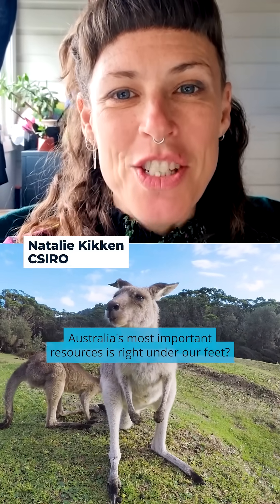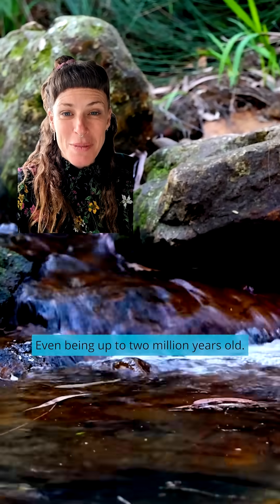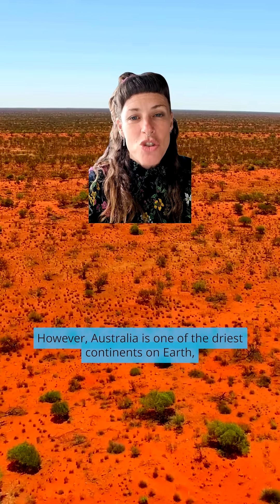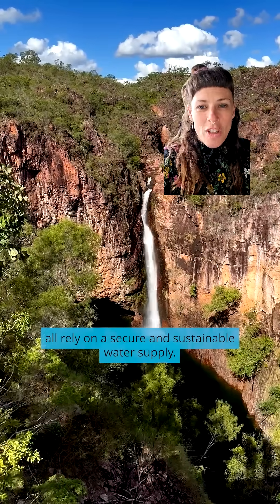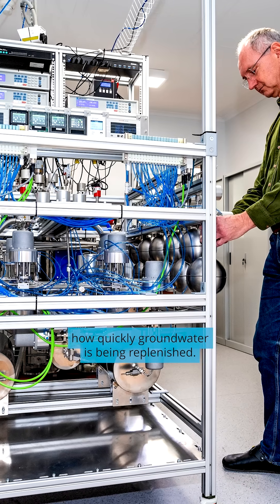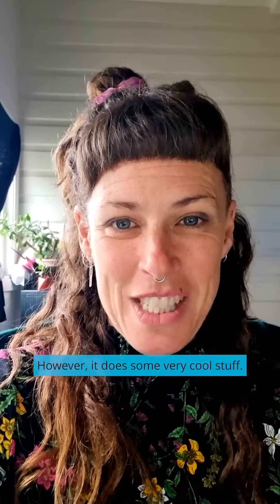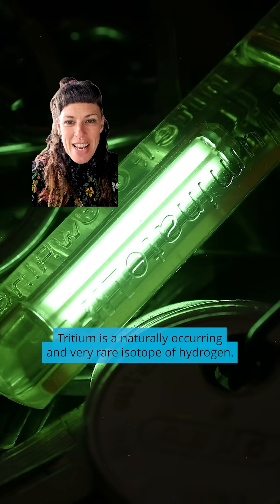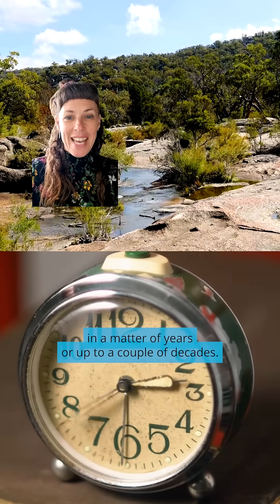Groundwater research? Well, well, well. 💧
This science is millions of years in the making!

Groundwater lives deep beneath the surface, and in places has existed for millions of years.

It’s crucial to our communities, industries and environment and we’re chugging away to understand it better.

Our scientists are using drip-counting gadgets, high-tech sensors and a fancy machine called TRIFIN to see how fast or slow aquifers replenish.

In doing so we can ensure a safe and steady water supply for Australia.